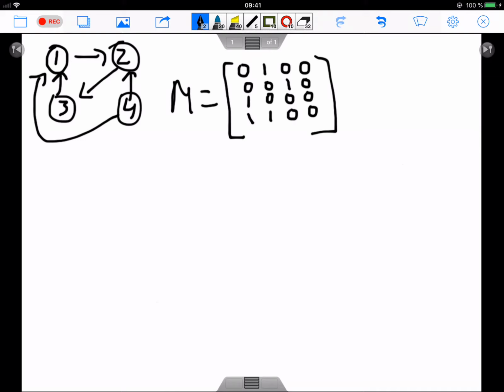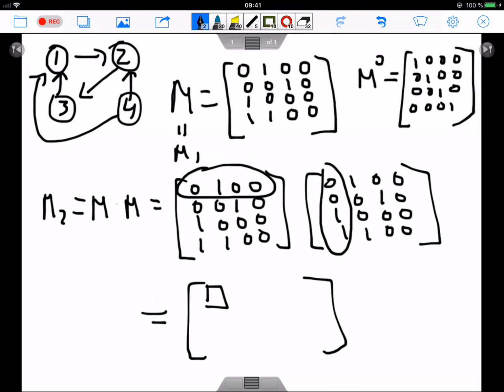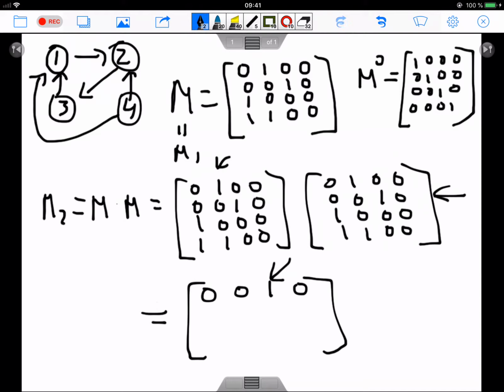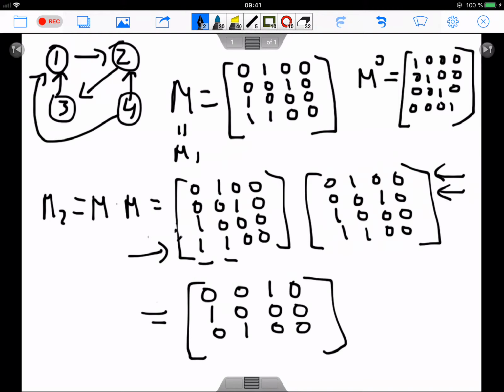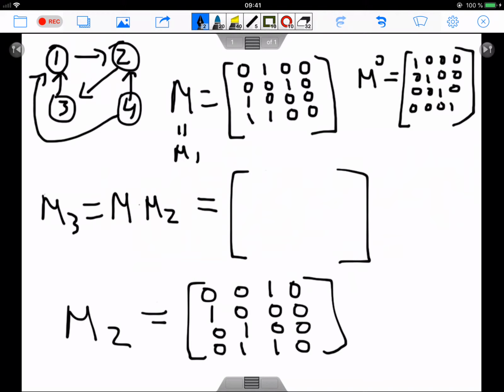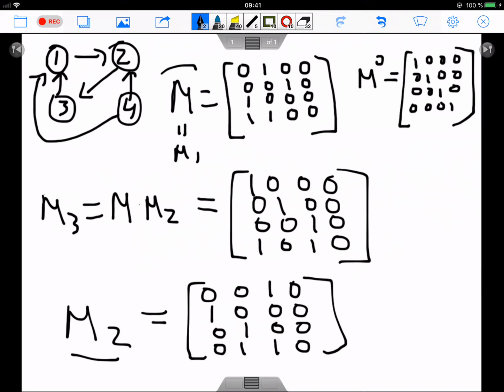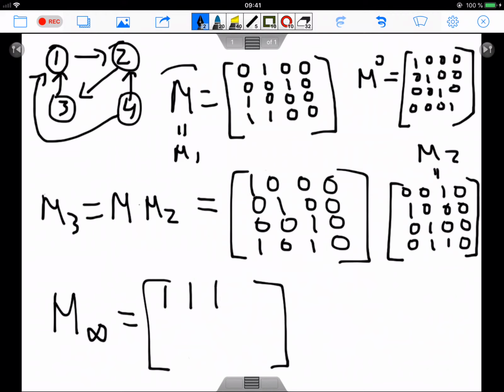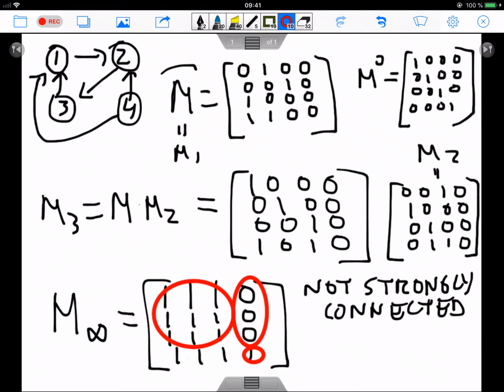Solution to reachibility exercise